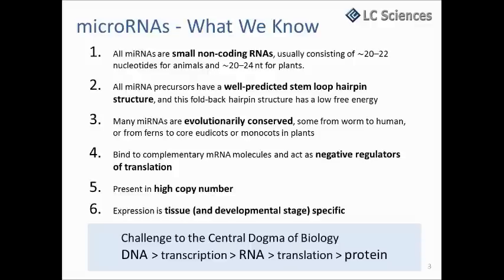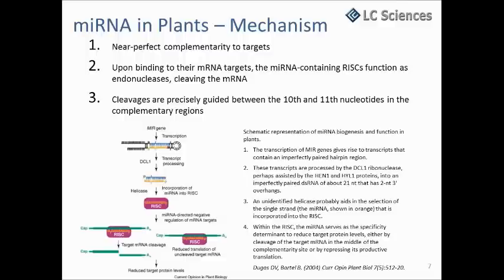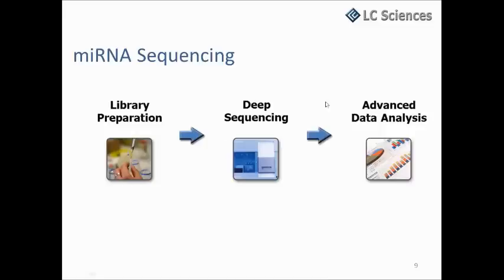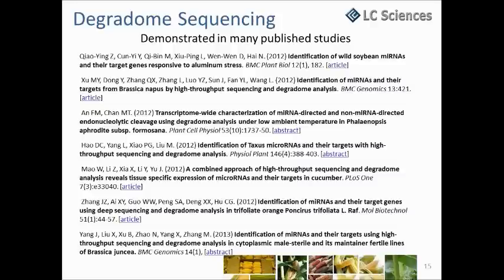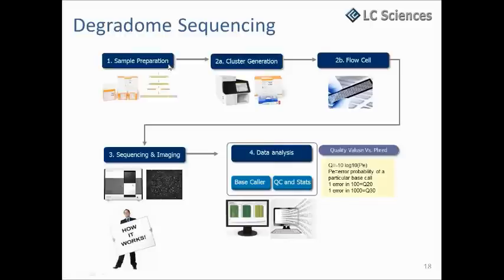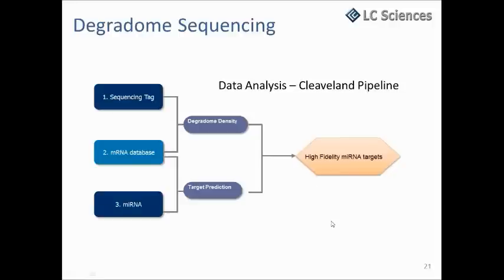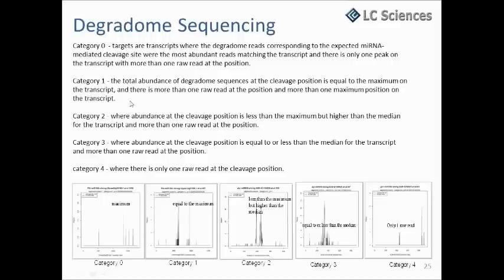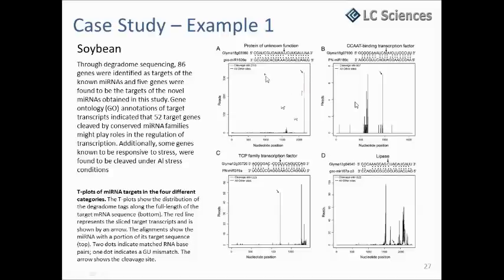Webinar - Degradome Sequencing for Plant microRNA Target Identification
Presenter Name: Dr. Qi Zhu -

MicroRNAs (miRNAs) are endogenous small noncoding RNAs that play crucial roles in the post-transcriptional regulation of gene expression in plants and animals. They function by binding to complementary mRNA molecules (targets) and acting as negative regulators of translation. This function is part of a complex web as a single miRNA might have several target genes and a single gene may be regulated by many miRNAs. Identification of these miRNA-target pairs is crucial to understanding the biology of the miRNA regulatory mechanism.

Recently, degradome sequencing, a modified 5'-rapid amplification of cDNA ends (RACE) performed with next-gen sequencing, has emerged as a comprehensive method of analyzing patterns of RNA degradation. This presentation will provide an overview of this emerging method for miRNA target identification, as well as practical information for performing degradome sequencing experiments and data analysis. Diverse case study examples will be provided to illustrate the usefulness of this latest application of next-gen sequencing technology to plant miRNA research.